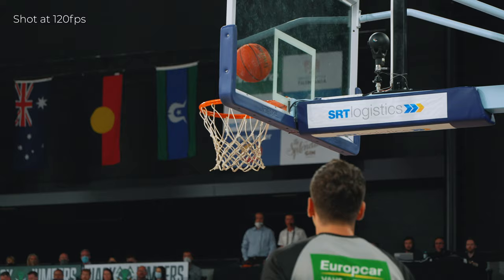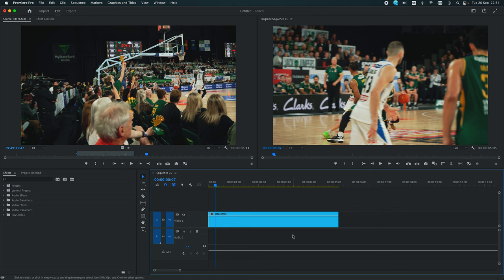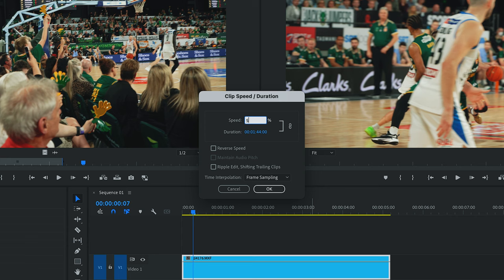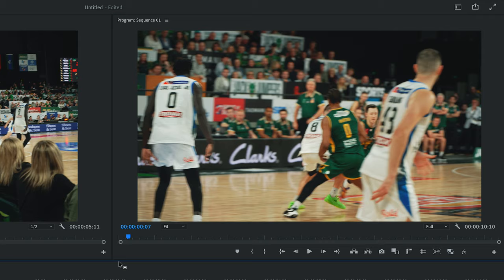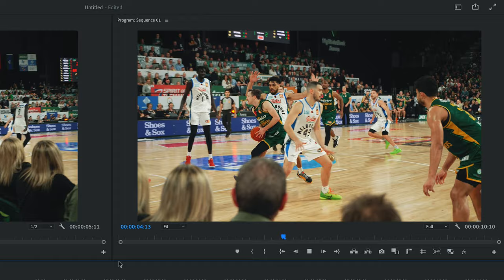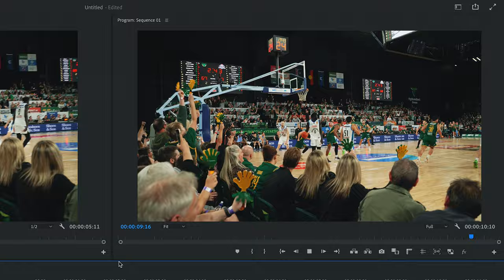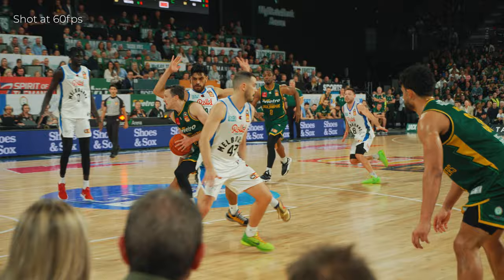Your 120fps footage looks weird and here's why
Have you ever felt like there was something wrong with your 120fps footage? Do you see a lot of jitter and even stutter when you play it at full speed? I know the answer is yes, so let's talk about it.

🎵 ARTLIST SUBSCRIPTION 🎵
Best for videographers making videos for clients (2 months free)

EPISODE BREAKDOWN
0:00 Your 120fps footage looks weird
0:41 Frame rates & image quality
2:15 Slow motion footage
3:09 60fps footage at full speed
4:19 120fps footage at full speed
5:27 120fps image comparison
6:09 Convenience vs quality
7:30 Speed ramping